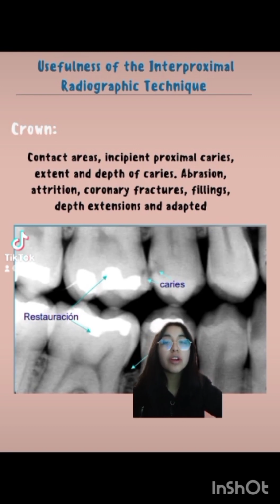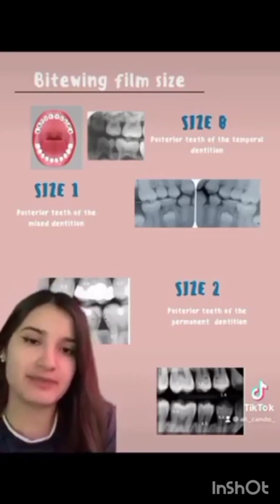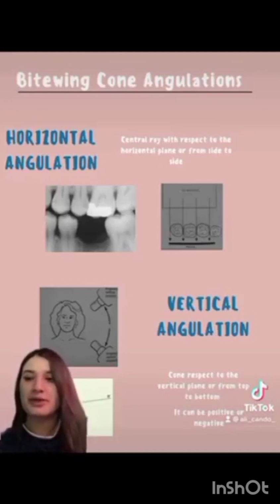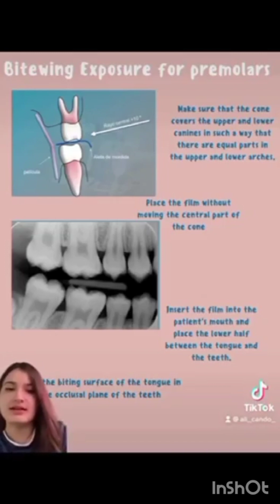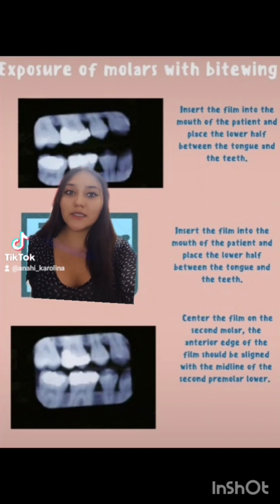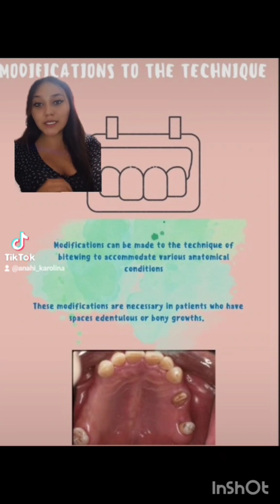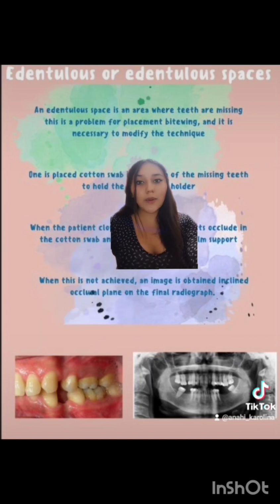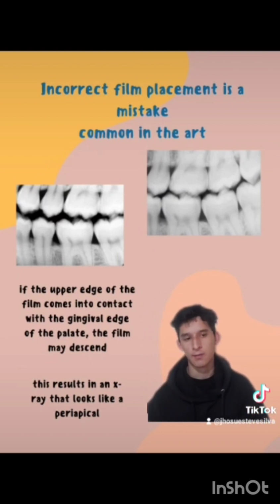Video Bitewing Technique